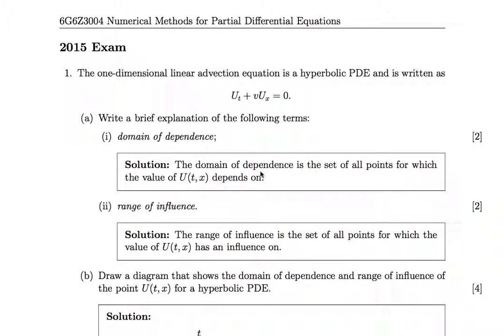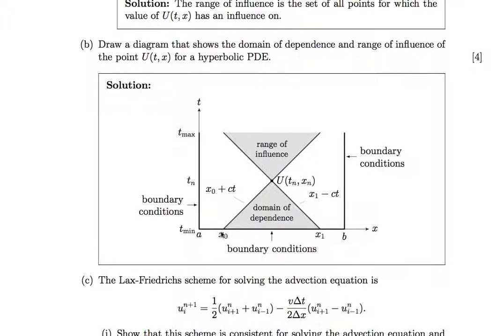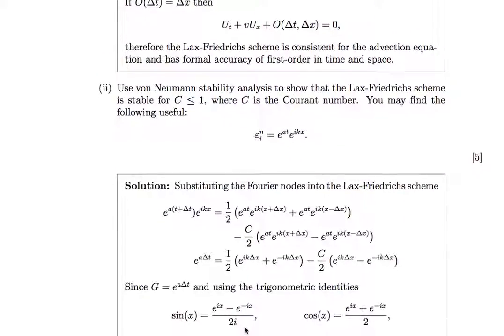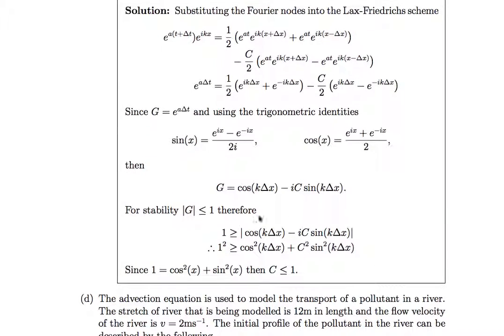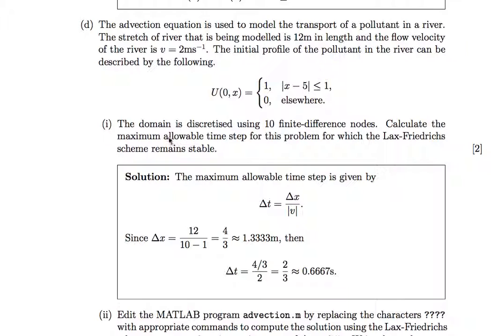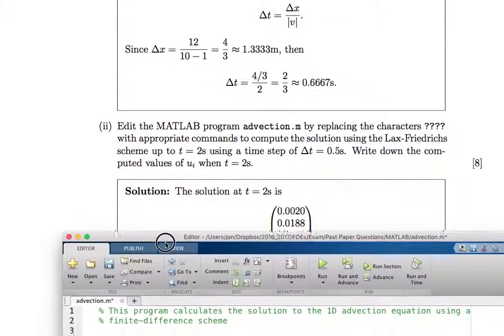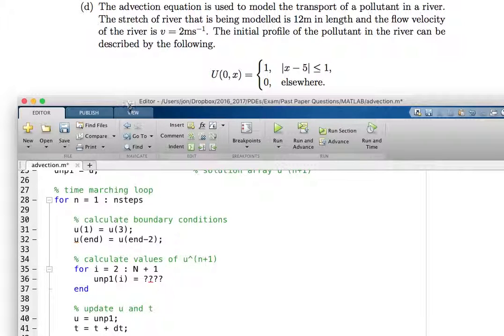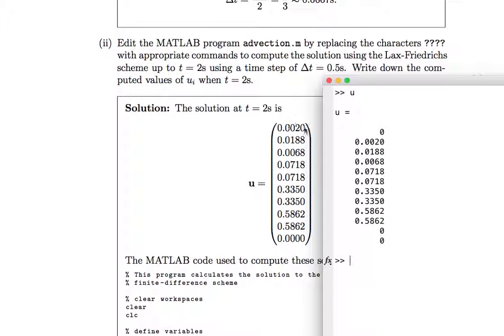PDEs 2015 Q1